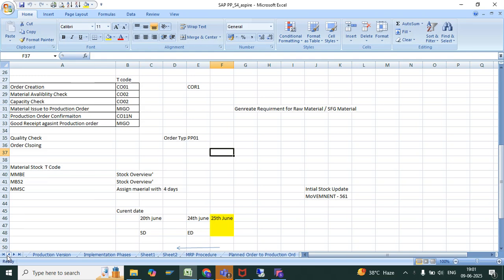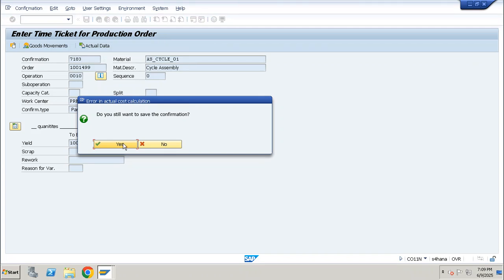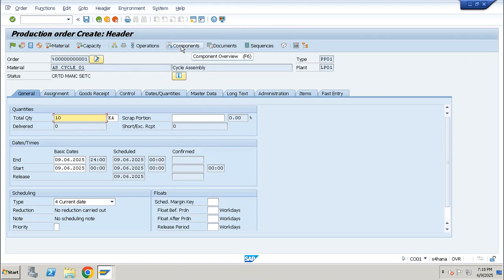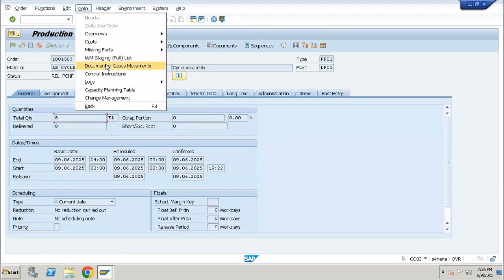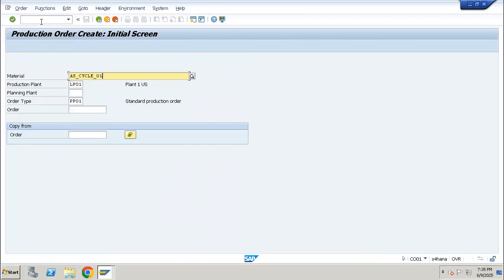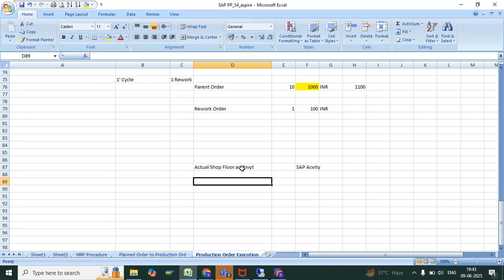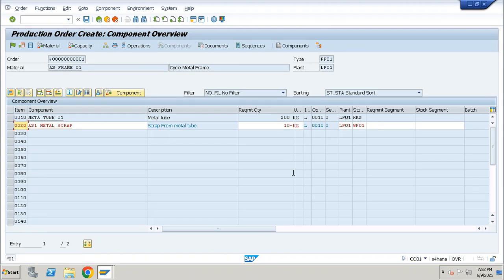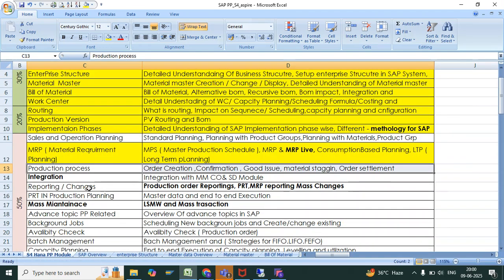SAP PP Execution Manual & Auto GR/GI | Rework, By-product Process explained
Unlock in-depth SAP Production Planning knowledge with this comprehensive training video! 🚀
In this session, we cover real-time business scenarios and configurations related to:

✅ Manual Goods Receipt (GR) & Goods Issue (GI)
✅ Automatic GR/GI through production order confirmation
✅ Rework Process – Step-by-step configuration and execution
✅ By-Product Generation during production
✅ Production Order Settlement Rule Setup & Execution

End-users and power users

SAP learners preparing for implementation or support roles

Anyone involved in SAP manufacturing processes